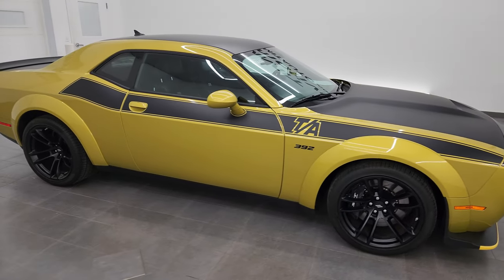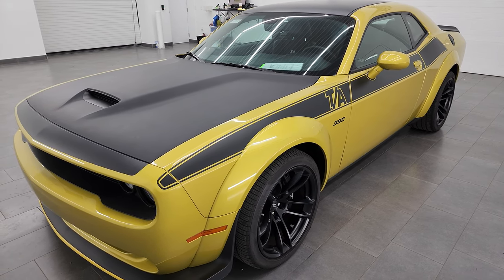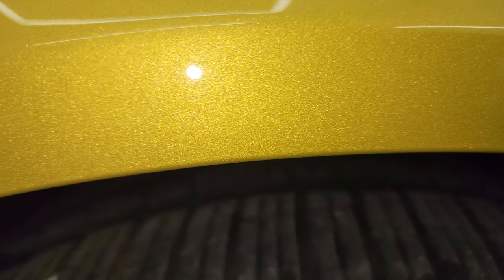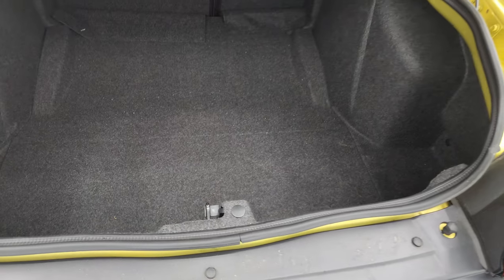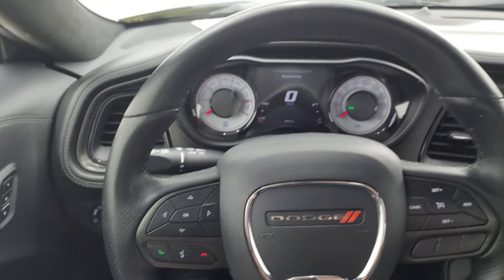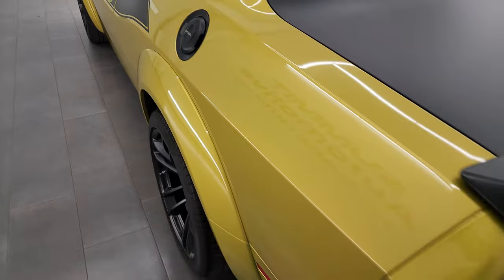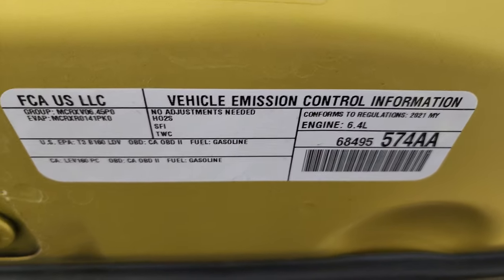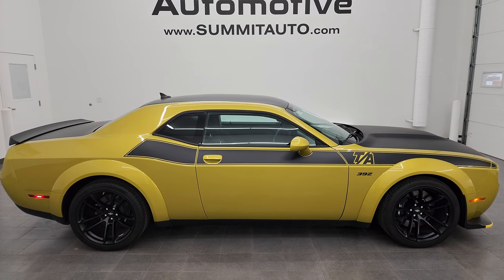2021 DODGE CHALLENGER R/T PLUS WIDEBODY SCAT PACK T/A GOLDRUSH METALLIC 4K WALKAROUND 13793Z SOLD!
STOCK: 13793Z
PRICE: $CALL
MILES: 8,413
MAKE: DODGE
MODEL: CHALLENGER
VIN: 2C3CDZFJ8MH559808
LOCATION: FOND DU LAC OSHKOSH WISCONSIN, 54937 TRUCKS ON 41

1 OWNER! CLEAN TITLE HISTORY! CLEAN CARFAX! 6.4 Liter V8 Hemi Engine, 485 Horsepower, Two Door Coupe, R/T Plus Package, Scat Pack, T/A Trans AM Edition, Wide Body Widebody, 6 Speed Manual Transmission Stick Shift, Rear Wheel Drive RWD 4x2 Two Wheel Drive, Factory GPS Navigation System, Reverse Backup Camera Rearview Camera, Dual Rear Exhaust, Blind Spot Monitoring with Rear Cross-Path Detection, Power Driver's Seat, Dual Power Heated Seats, Non Smoker, Air Conditioned Ventilated Seats, Black Ebony Leather Seats, Suede and Leathers Seats, Bucket Seats, Heated Power Mirrors with Blindspot Indicators, Electronic Stability Control Traction Control ESC, Pirelli Pzero 305/35 ZR20 Tires, 20 Inch Rims Premium Wheels, Painted Alloy Rims Premium Wheels, Four Wheel Disc Brembo Brakes, Decklid Spoiler, HID High Intensity Discharge Headlights, LED Running Lights, LED Tail Lamps, Reverse Sensors, Chrome Tipped Exhaust, AM / FM Radio Tuner, Sirius/XM Satellite Radio Capabilities Sirius / XM, Uconnect (R) 8.4 AM/FM System 8.4 Inch Touchscreen with AM/FM, 7-Inch Multi-View Display, Harmon / Kardon Premium Audio Sound System Harmon/Kardon, SOS / Assist System, U Connect Hands Free Bluetooth Hands-Free Phone System Blue Tooth, Android Auto Compatible, Apple Car Play Compatible, Auxiliary MP3 Jack Portable Audio Connection, Factory Subwoofer, USB Jack Portable Audio Connection, Enter-N-Go System Keyless Entry System, Keyless Entry System, Push Button Start, Rear Window Defroster, Driver and Passenger Front Air Bags, L.A.T.C.H. Child Safety System, Side Curtain Air Bags SRS Safety Restraint System, Heated Steering Wheel Multi-Function Steering Wheel Controls, Homelink System with Three Programmable Buttons for Garage Doors, Lighting Systems & Security Systems, Compass, Outside Temperature Display and Mileage Display, Dual Multi-Zone Climate Control , Fold Down Rear Seats, Carbon Fiber Dash Trim, Air Conditioning AC, Cruise Control, Power Locks, Power Windows, Automatic Headlights Autolamp, Tilt/Telescope Steering Wheel, 3 Year / 36,000 Mile Remaining Factory Bumper to Bumper Warranty, Whichever comes first, 5 Year / 60,000 Mile Remaining Powertrain Factory Warranty, Whichever comes first, Goldrush Yellow Gold Metallic, ONE OWNER! CLEAN AUTOCHECK! Very very clean inside and out! This is one of the sharpest and cleanest 2021 Dodge Challenger R/T Scat Pack cars we have ever had on our lot! Make your move before this super clean ride is gone!

STOCK: 13793Z
PRICE: $CALL
MILES: 8,413
MAKE: DODGE
MODEL: CHALLENGER
VIN: 2C3CDZFJ8MH559808